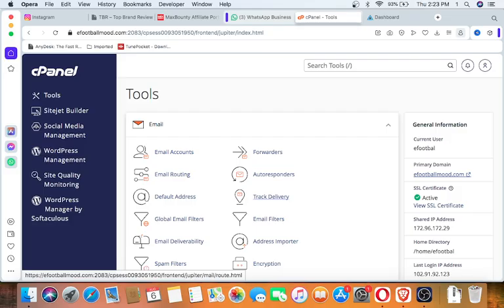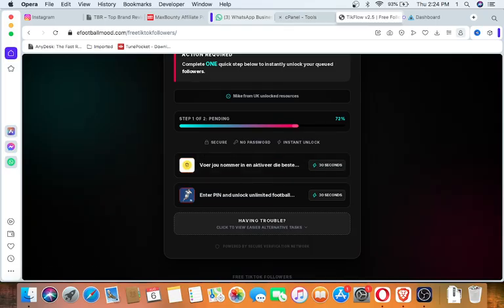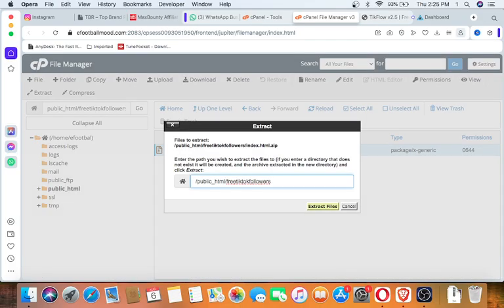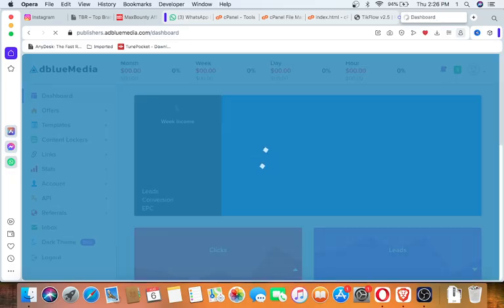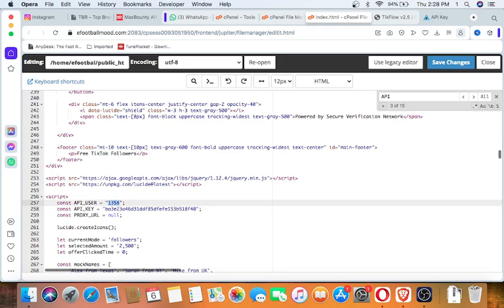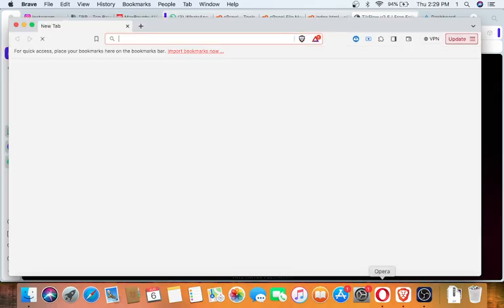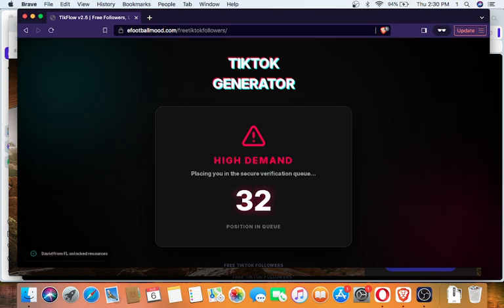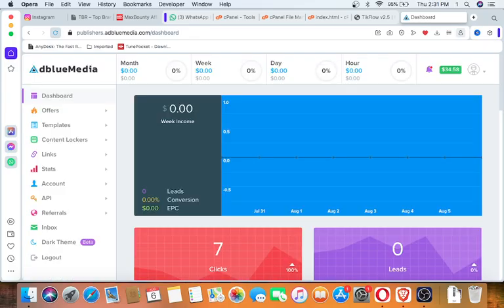how to copy landing page with api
How to Copy Any Landing Page with API (Educational Tutorial)

Want to learn how to recreate a landing page using an API? In this tutorial, I'll show you the process of understanding a landing page's structure and using APIs  to recreate  similar page for your own projects.

In this video, you'll learn:

* What APIs are and how they work
* How to inspect a landing page's structure
* How to identify API requests using browser
* How to recreate the layout and functionality for your own website
* Best practices for building responsive landing pages